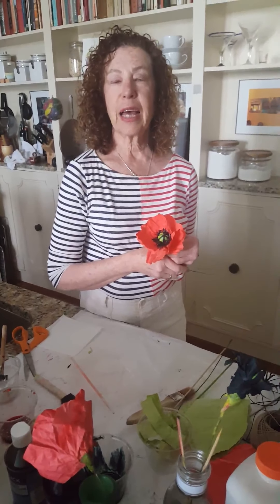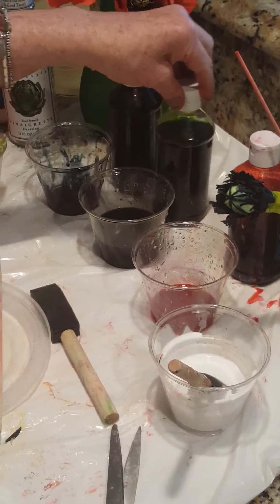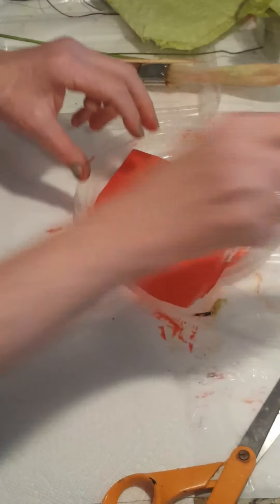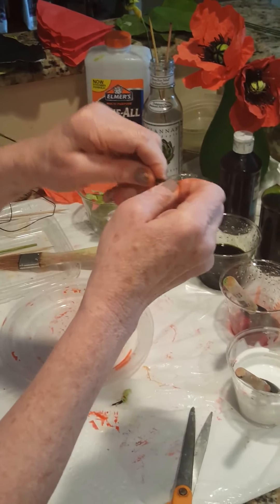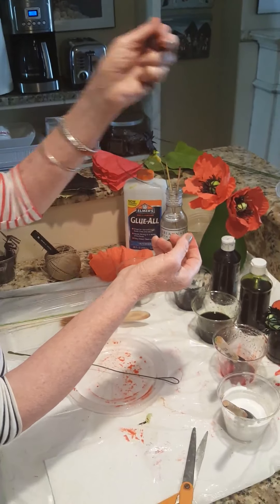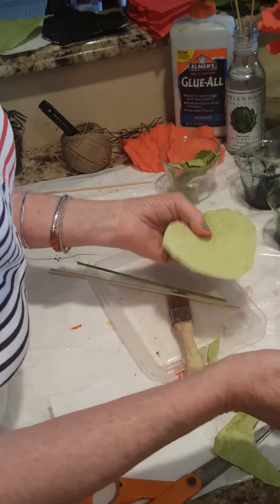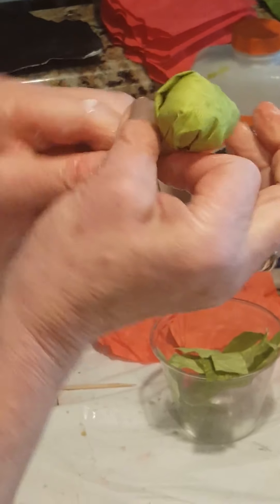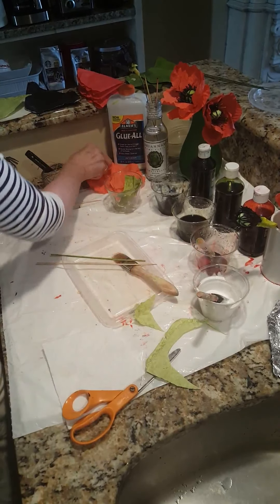Poppy Flowers using Coffee Filters and watercolors with Marika Hahn and The Creative Center